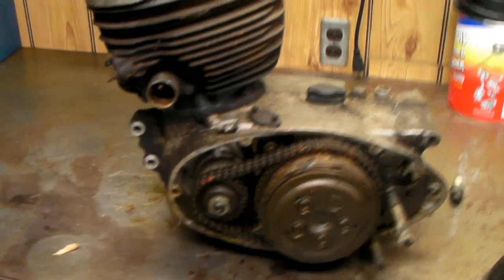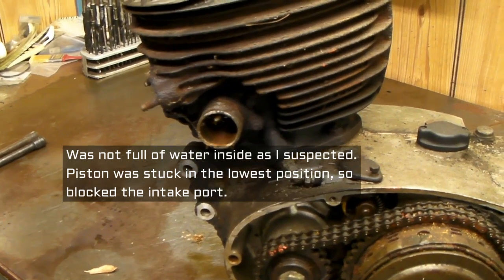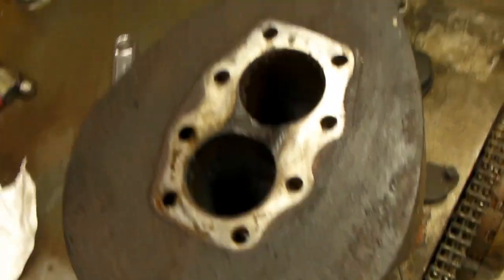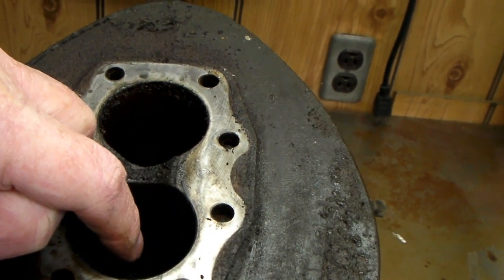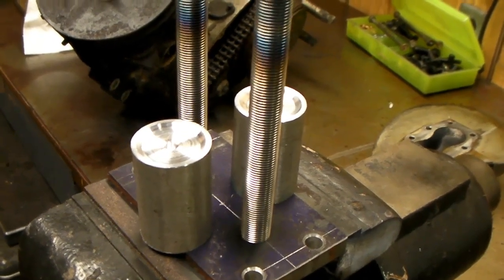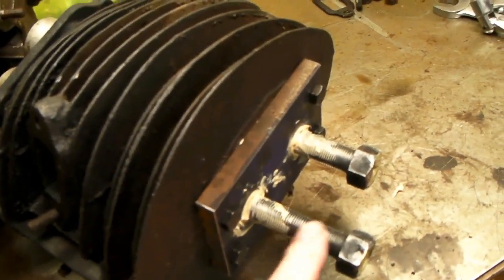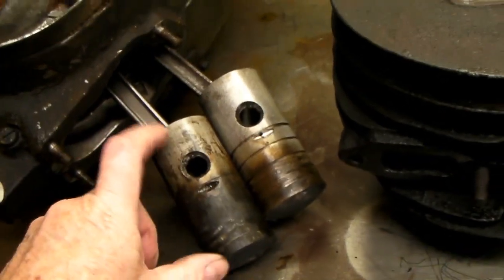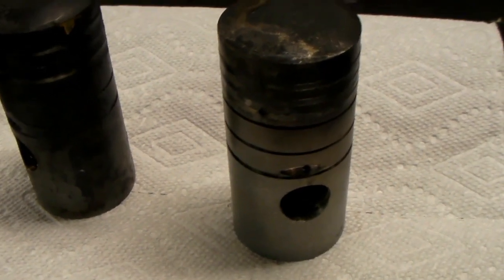Allstate Puch 250 SGS Twingle teardown of junkyard engine. Part 1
NOTE: This engine was run on oil that was NOT for use in 2 stroke engines. Please see video #13 on cleaning the mufflers and baffles in a hot tank. What a mess! Old engine from a junkyard looks like it was run on 4 cycle oil. Rings and pistons are stuck, so I needed to make a tool to help get the pistons out. Grease gun can be used to hydraulic force stuck pistons out, but will not work on 2-stroke. ( A steel plate with real good grade 8mm bolts to hold it on, as a broken off bolt would have been more trouble.)
  Heat from a torch was used to remove the exhaust studs.
 Part 1 of this was a project requiring over 5 hours, but I learned a lot.
 Was a fun day if you don't count the bad words.
Turns out this is a perfectly good engine that I will fix.